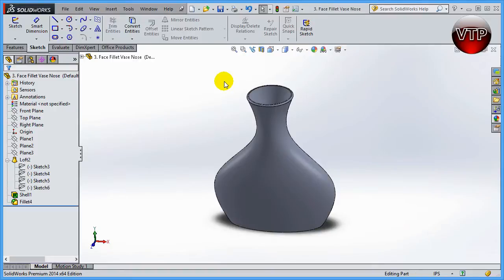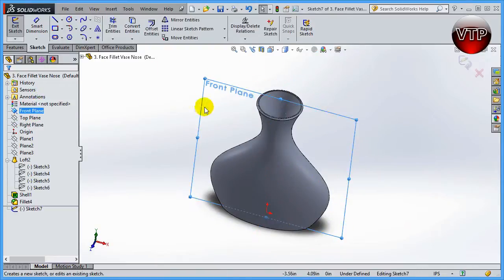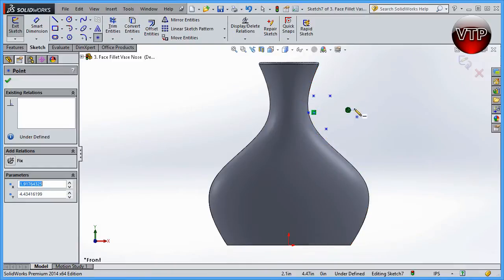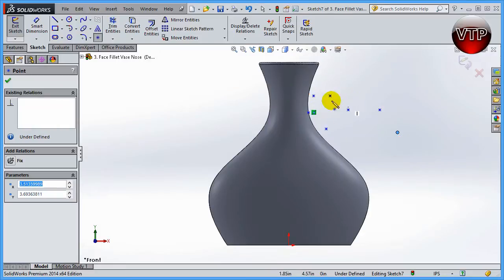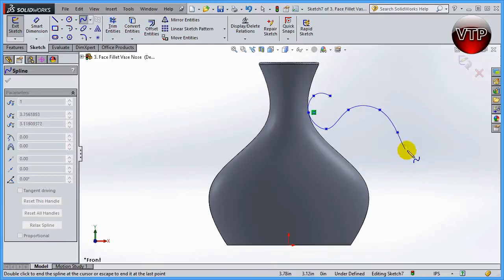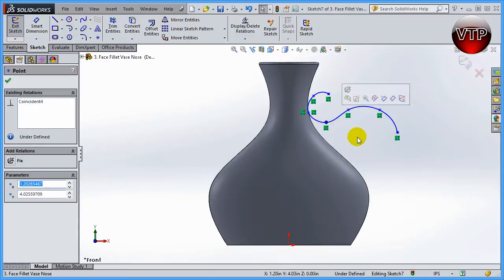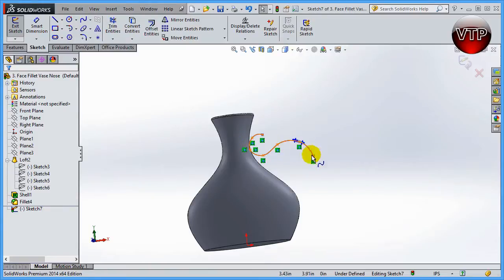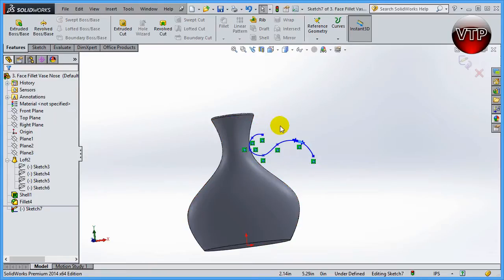Solidworks 2014 Advanced Modeling 2.5 - Sketch Spline With Points - vtpros.net